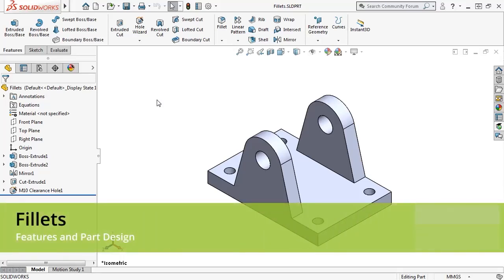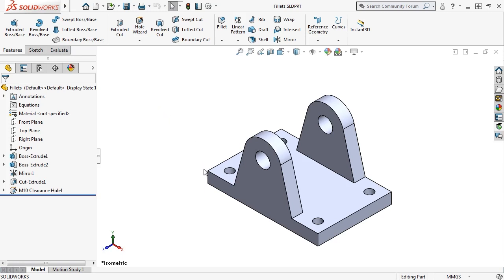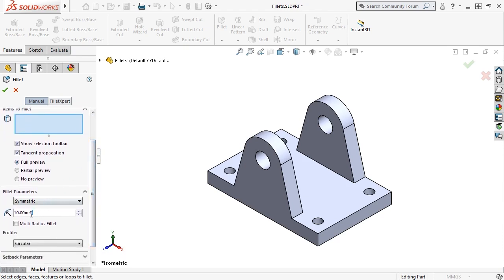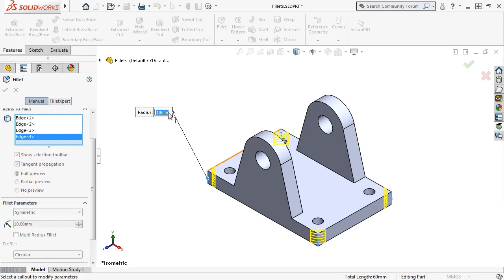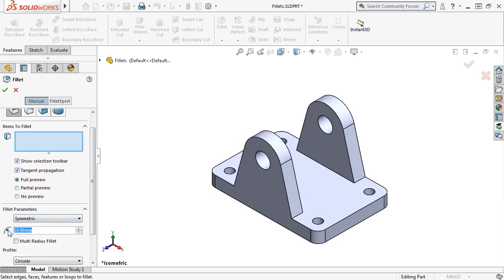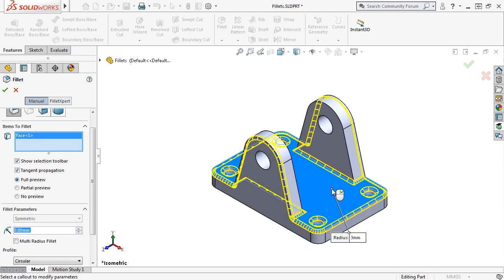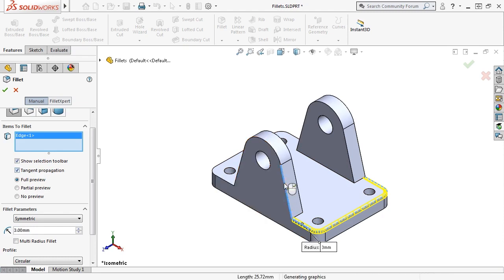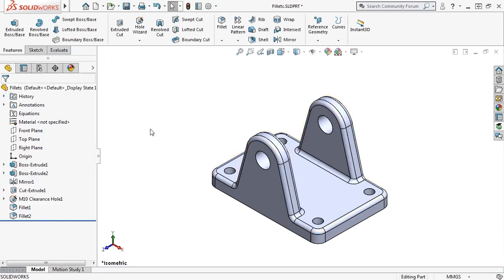solidworks tutorial 20 Fillets